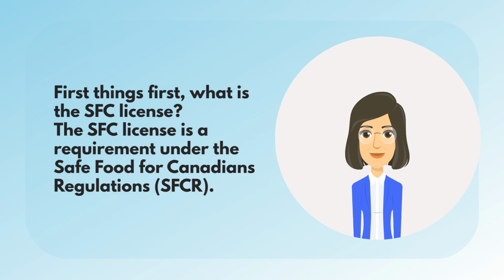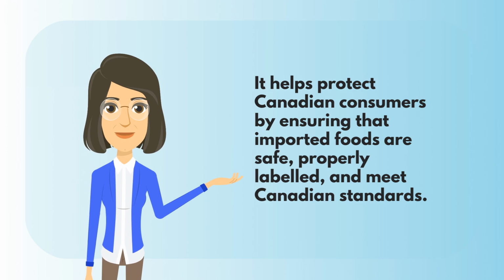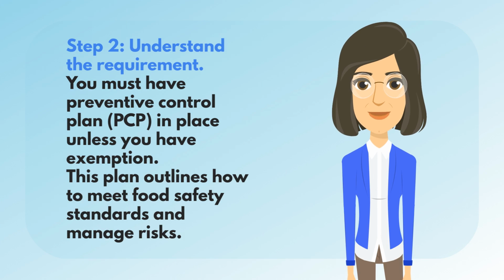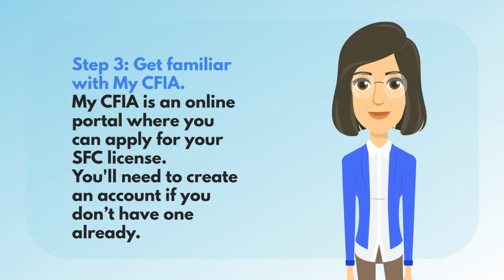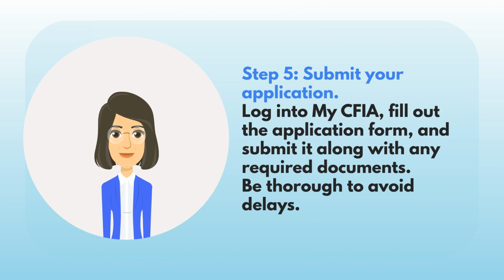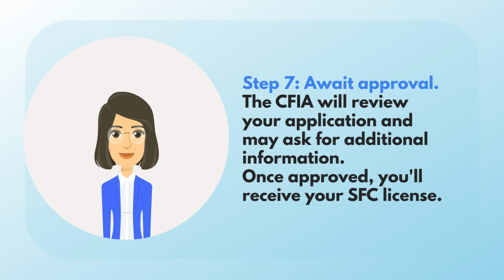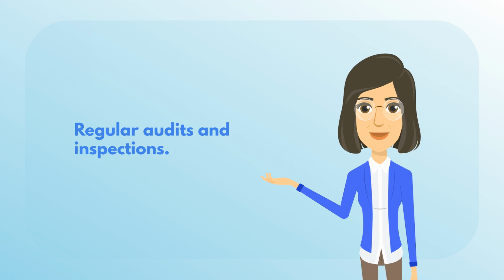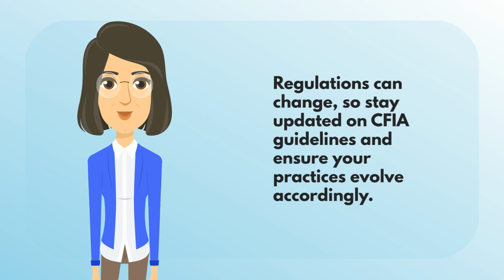Understanding CFIA Regulations for SFC License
Discover everything you need to know about CFIA regulations for SFC license. Our video covers essential requirements, detailed application procedures, and crucial compliance standards. Stay informed and ensure your business is well-prepared to meet all criteria for successful certification, paving the way for growth and compliance in the food industry.